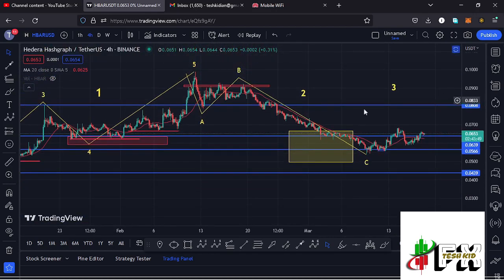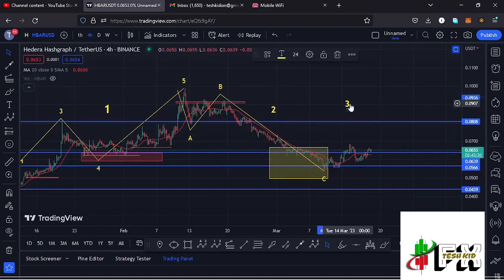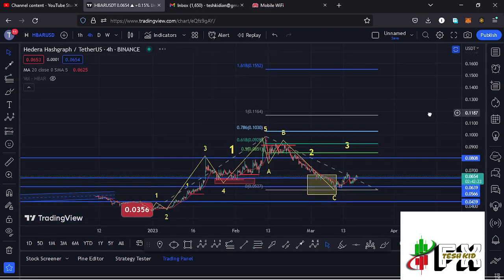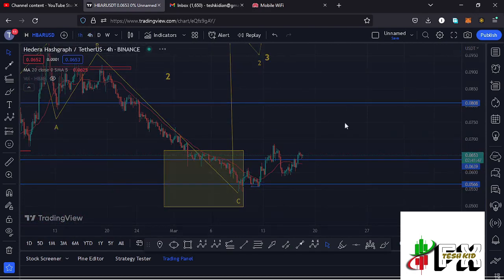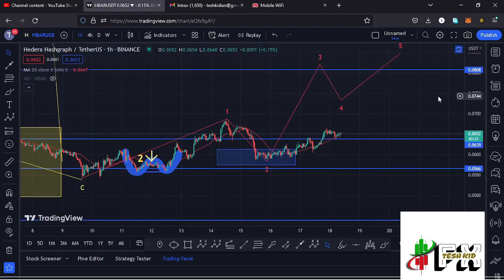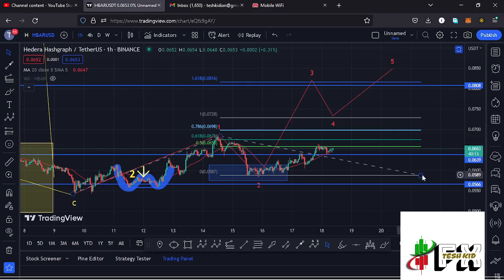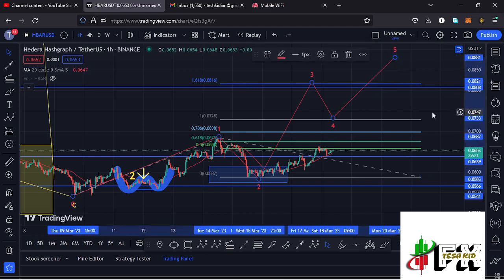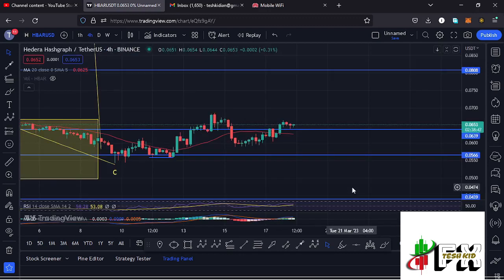🚨HBAR BREAKOUT IS ON FIRE PRICE PREDICTION [NEXT TARGETS]